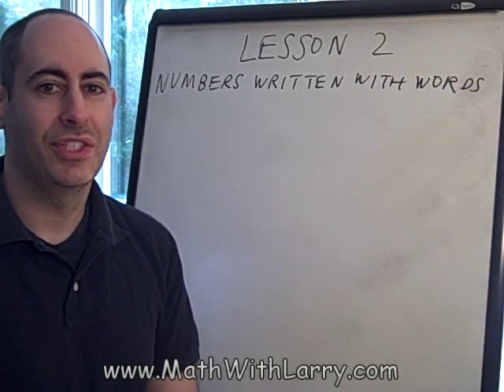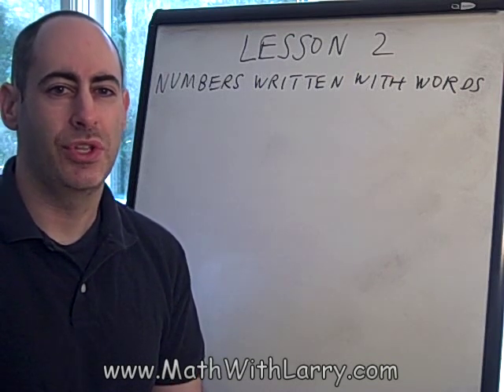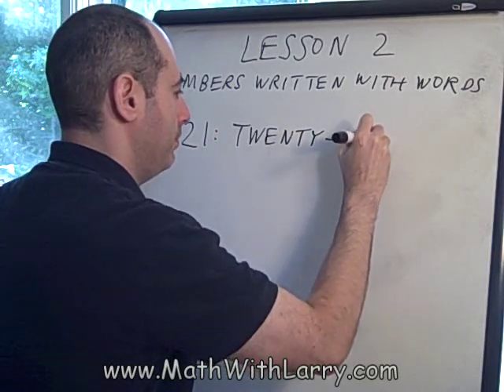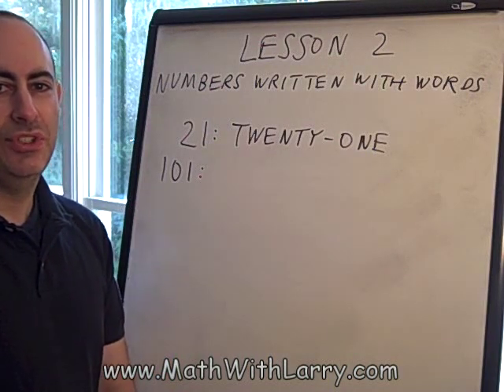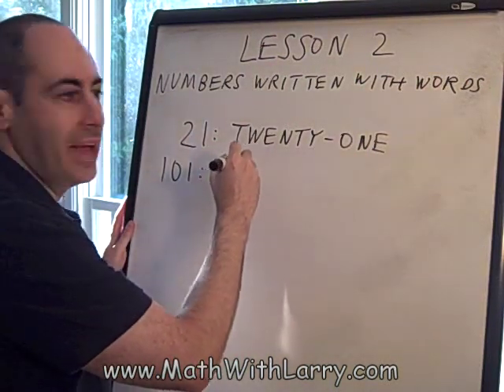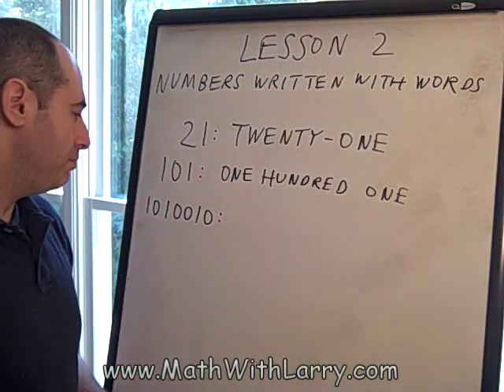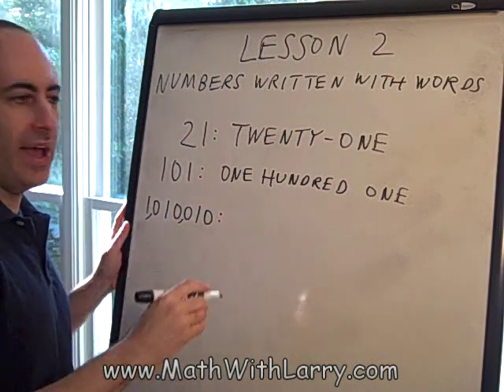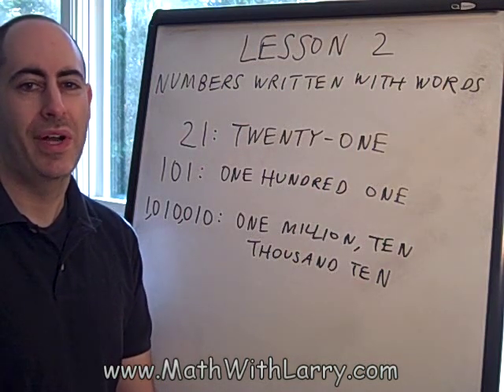(Updated) Lesson 2: Place Value to 100